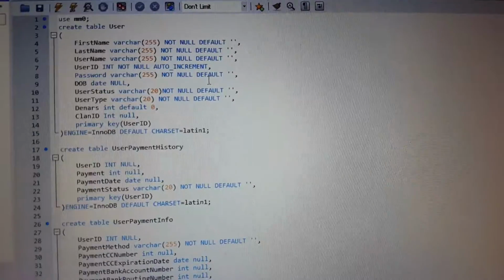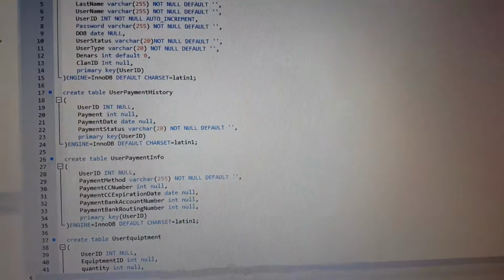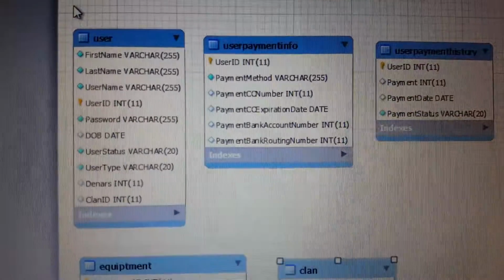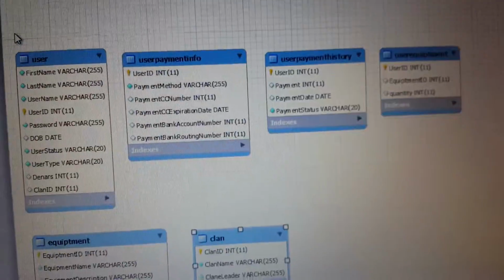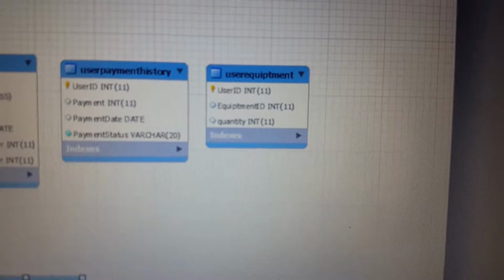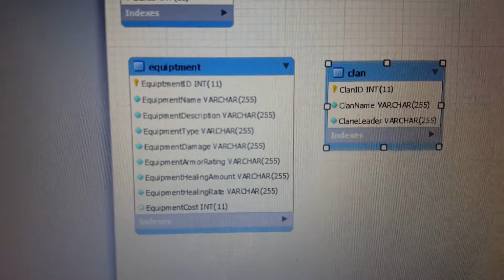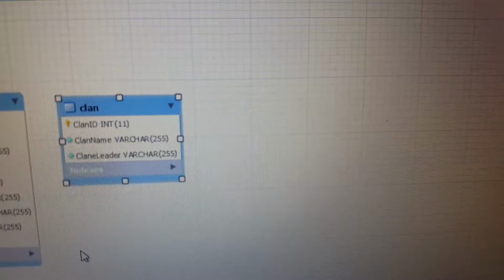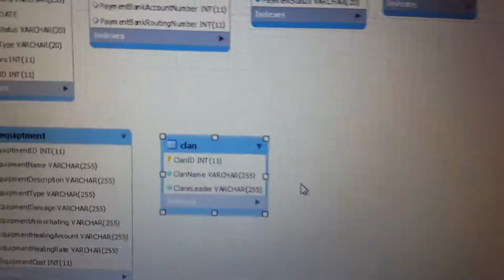Database lab 9